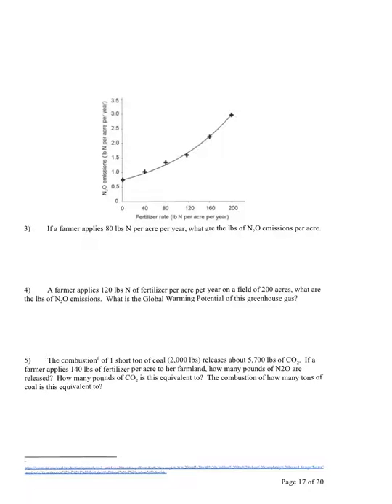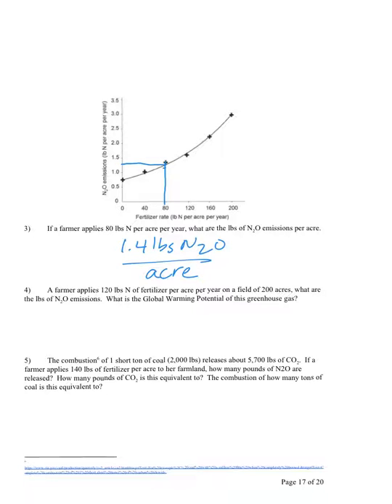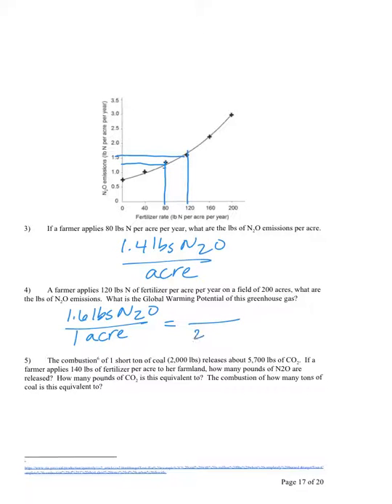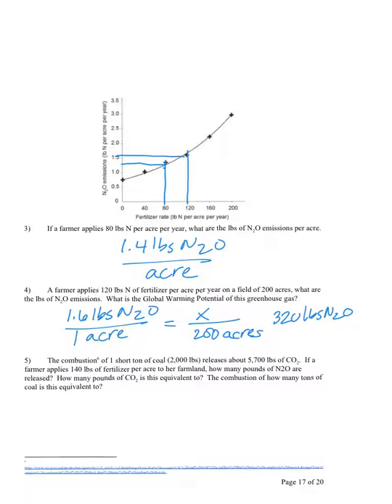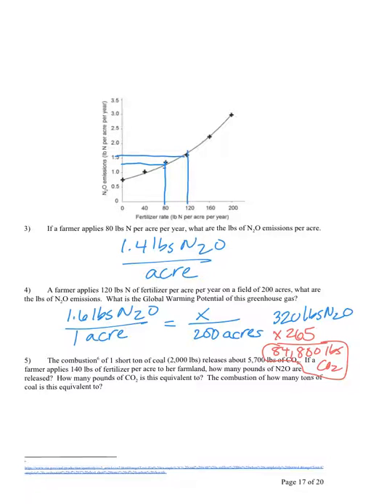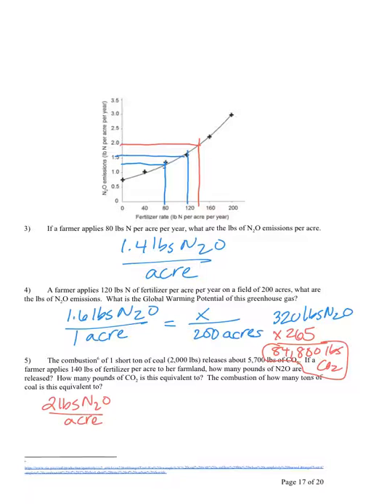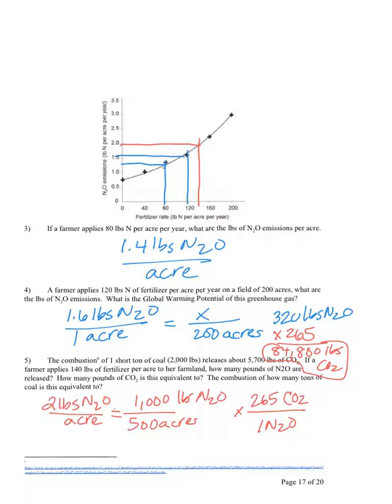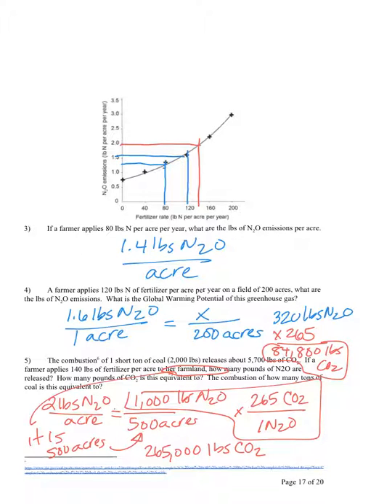P 17 of notes